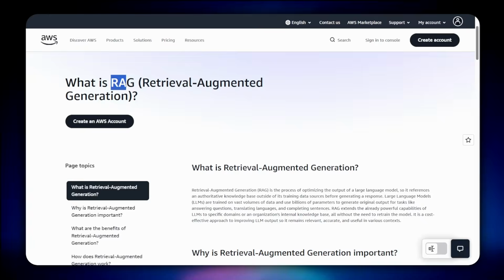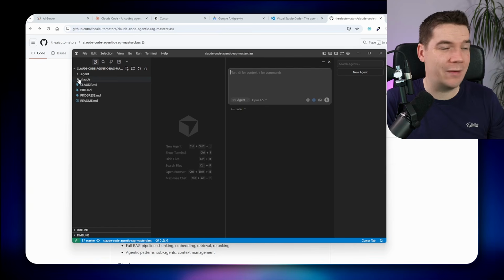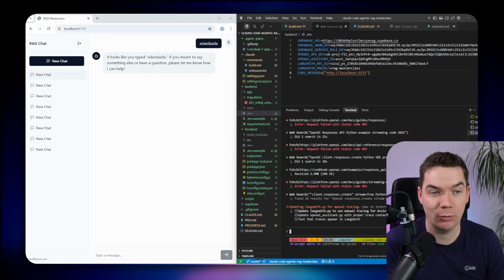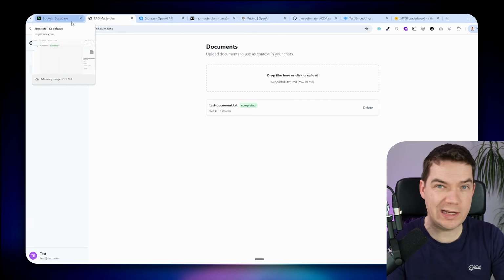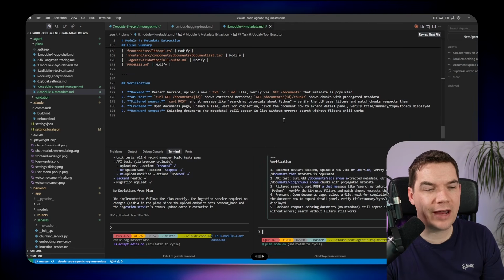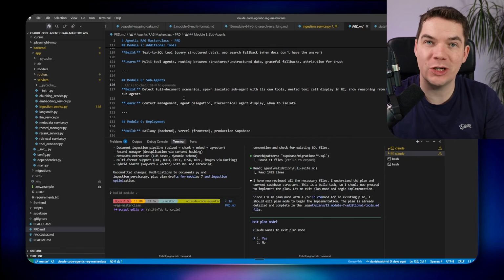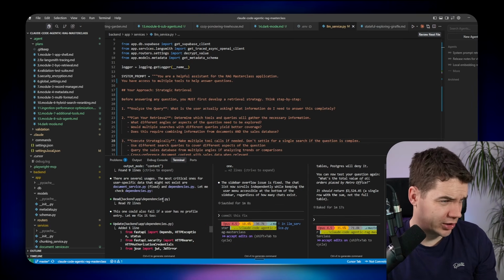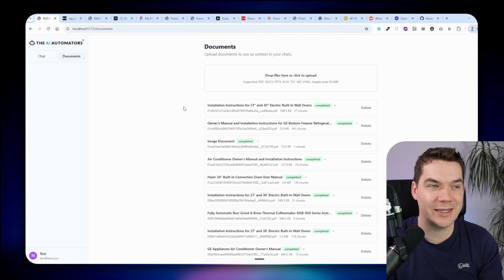The Complete Agentic RAG Build: 8 Modules, 2+ Hours, Full Stack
👉 Get access to our complete code files for Modules 3-8 & join hundreds of builders creating production-grade RAG systems in our community

In this comprehensive masterclass, we collaborate with Claude Code to build a full-featured Agentic RAG application from the ground up. No frameworks, no shortcuts — just raw code and real-world implementation patterns.

🎯 What You'll Learn:
✅ Complete Agentic RAG architecture (React + Python + Supabase)
✅ Claude Code development workflow — plan, build, validate, iterate
✅ Document ingestion with DocLing (PDFs, DOCX, PPTX, images)
✅ PG Vector embeddings with hybrid search & re-ranking
✅ Metadata extraction for precision filtering
✅ Text-to-SQL with database-level security
✅ Sub-agents for full document analysis
✅ Local model support (LM Studio, Qwen3) or cloud (OpenAI, OpenRouter)
✅ LangSmith observability for debugging your RAG pipeline
✅ Multi-user authentication with row-level security

⏱️ Timestamps:

00:00:00 Intro
00:05:39 High Level Architecture
00:23:10 Module 1 - App Shell
00:51:51 Module 2 - RAG Ingestion
01:11:44 Module 3 & 4 - Records & Metadata
01:20:44 Module 5 & 6 - Docling & Hybrid Search
01:28:26 Module 7 - Additional Tools
01:36:31 Module 8 - RAG Sub-Agent

Where do you stand on this — autonomous coding agents vs. actually collaborating and staying in the loop? Let me know below!